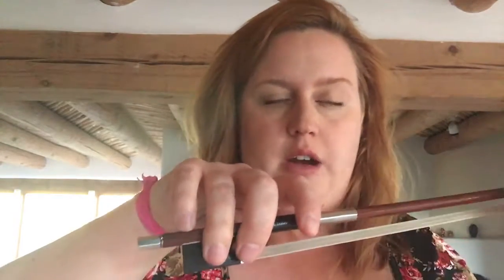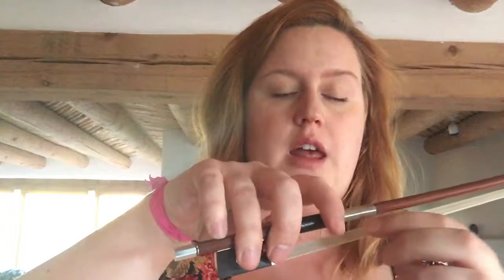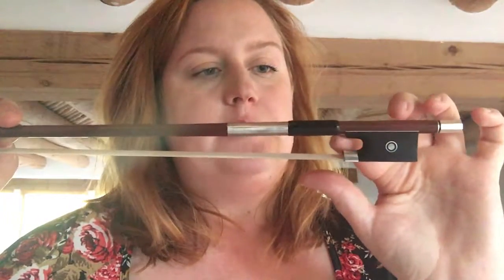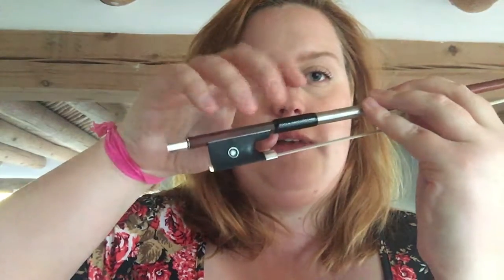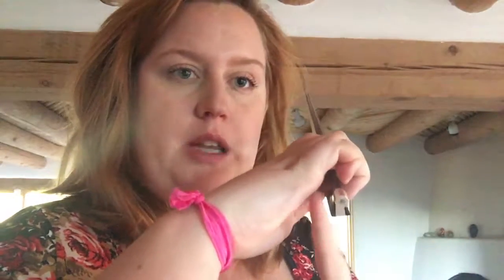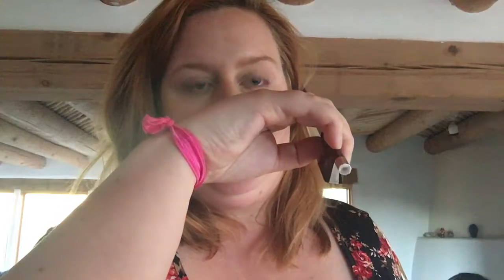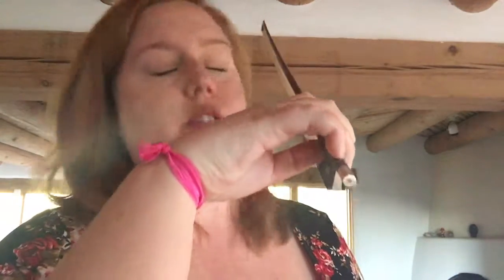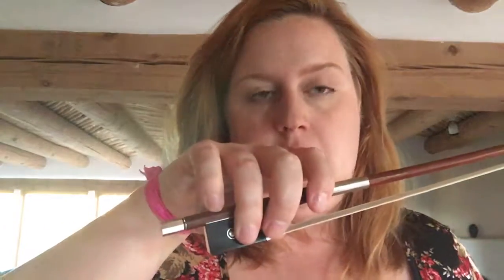Bow Hold Basics